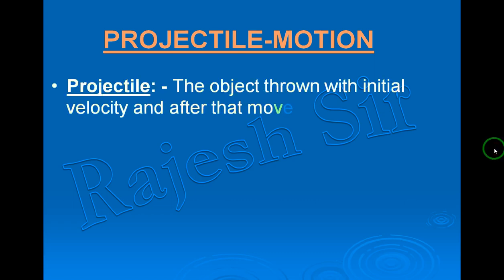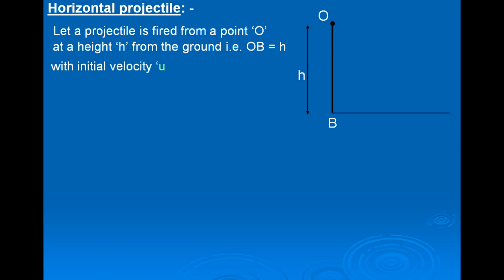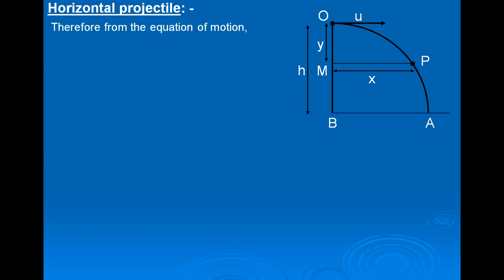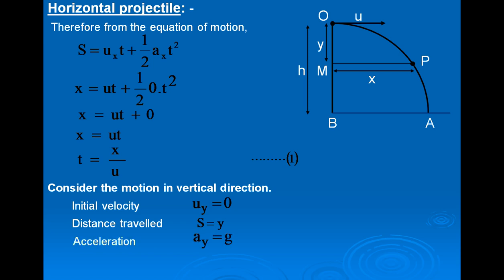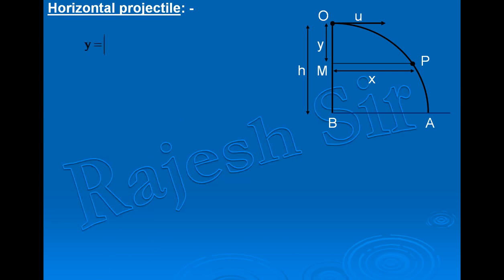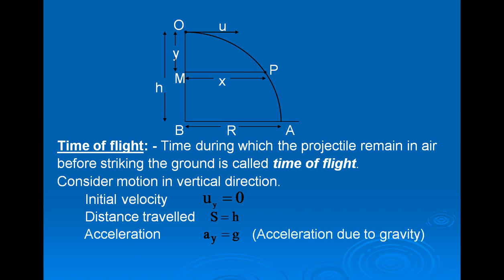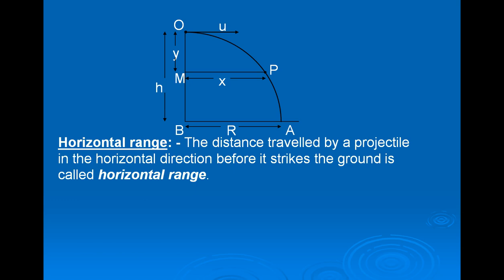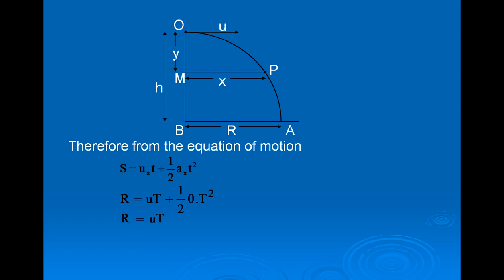horizontal projectile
Projectile Fired in Horizontal Direction